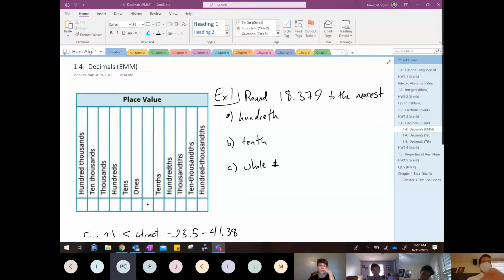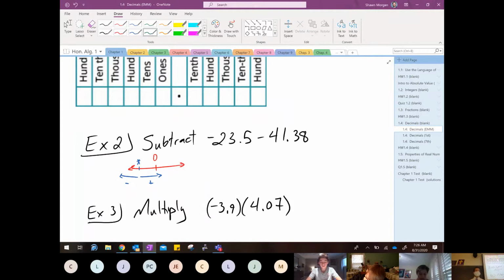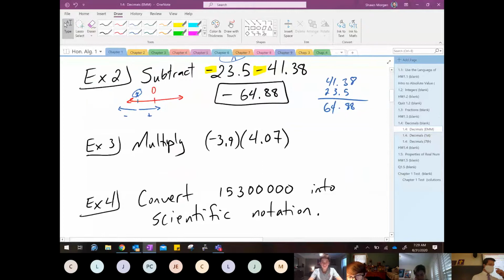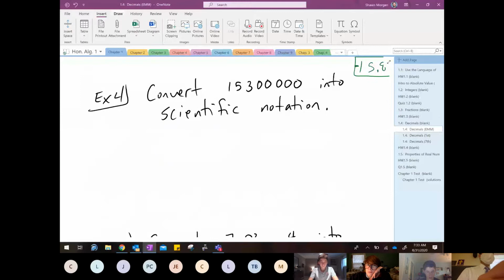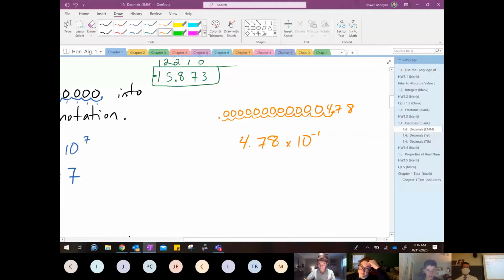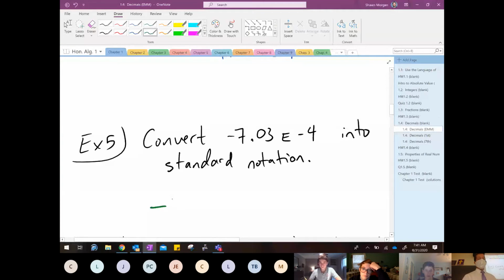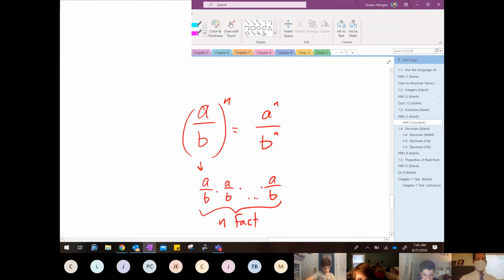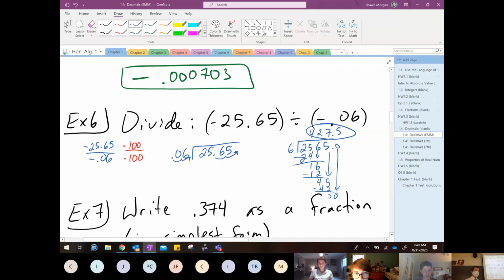Class #9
Here we work through the basics of operating with decimals.  Lots of review!